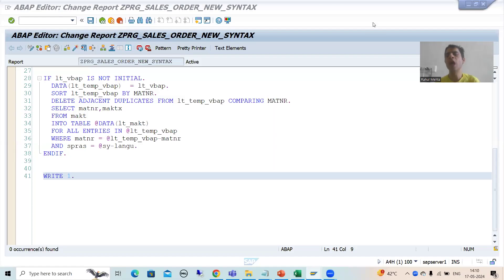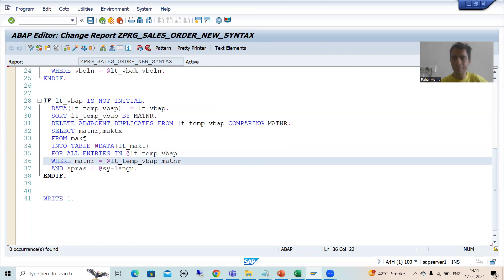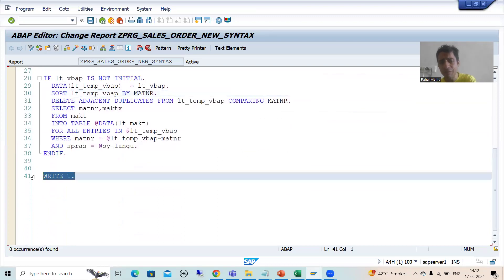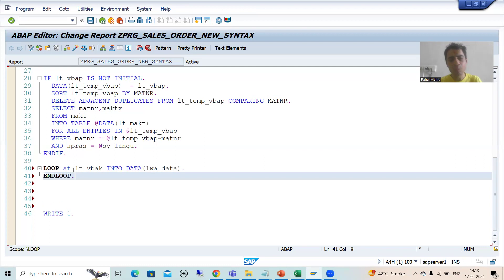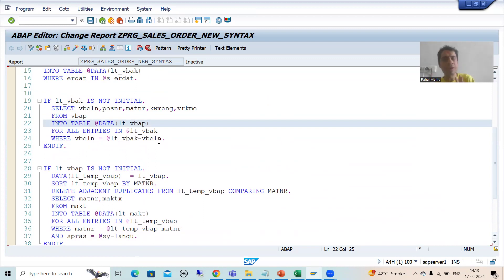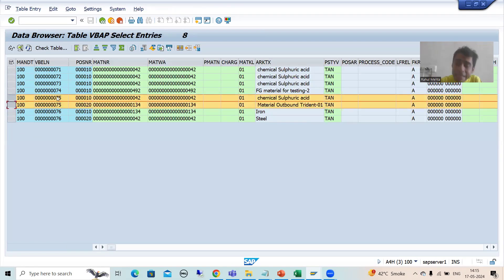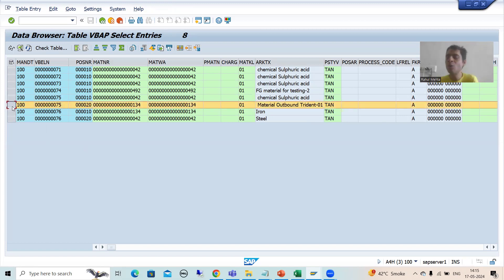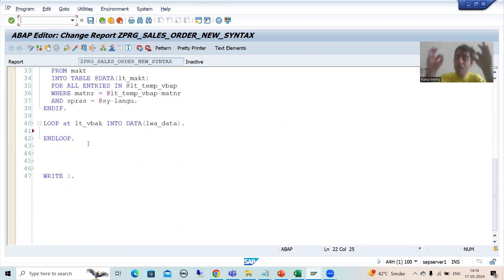57 - SAP ABAP New Syntax - Report Creation Using New Syntax Part4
-Applied a LOOP on VBAK Internal Table.
-Applied a LOOP on VBAP Internal Table.
-Used the Table Expression for MAKT Internal Table.